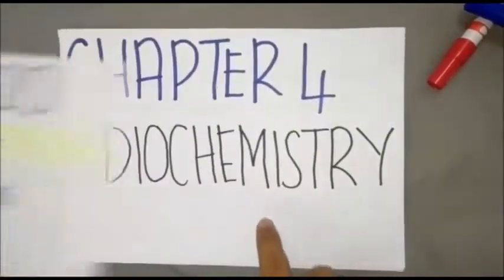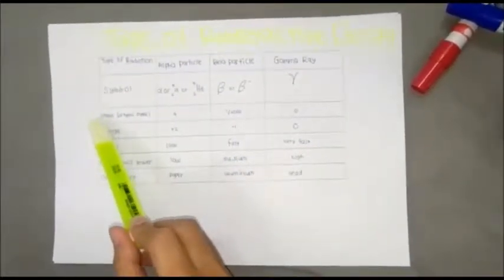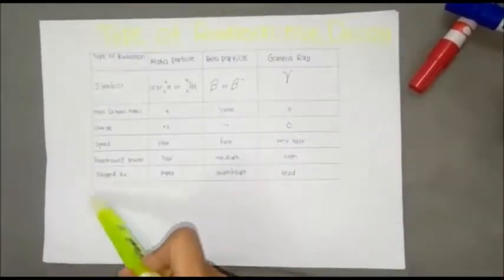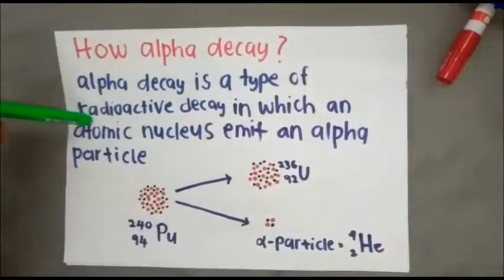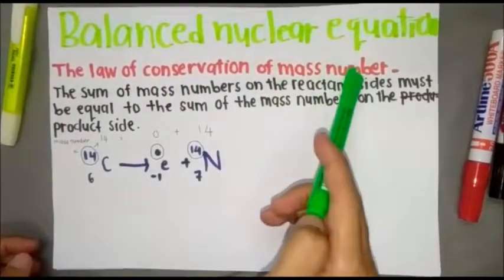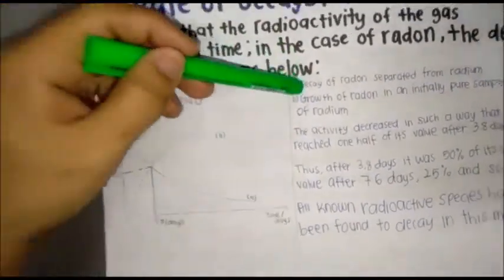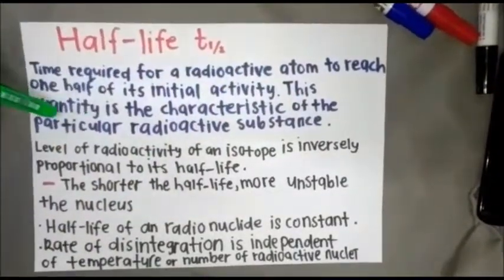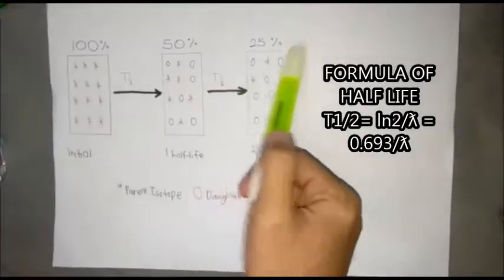CHAPTER 4|RADIOCHEMISTRY| PREPARED BY TOMODACHI.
VIDEO CHM520 ||| hit the button like in FB ||or search zalie mujiyo in FB